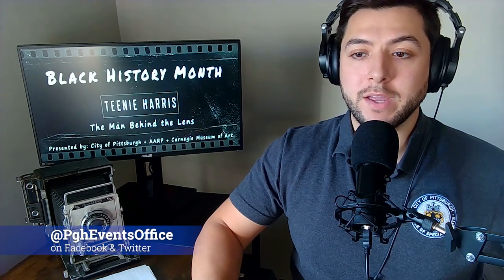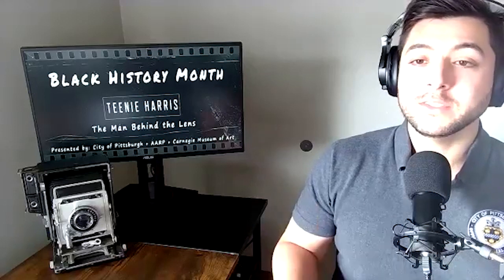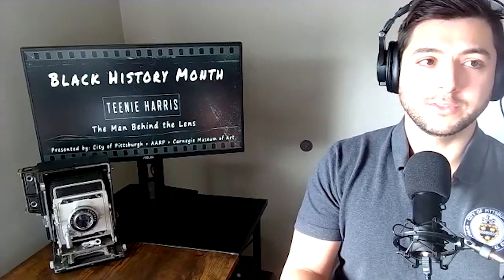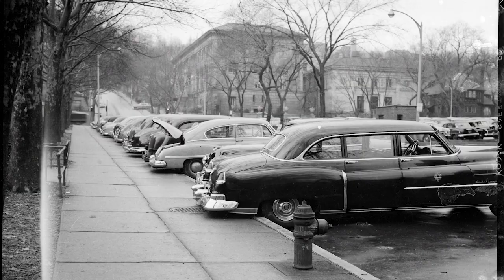Teenie Harris: The Man Behind the Lens Part 4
This is the fourth part of the City of Pittsburgh Office of Special Events' Black History Month Event titled "Teenie Harris: The Man Behind the Lens". In this video Charlene Foggie-Barnett from the Carnegie Museum of Art talks more about the third category of our display which is the Artistry of Teenie Harris.